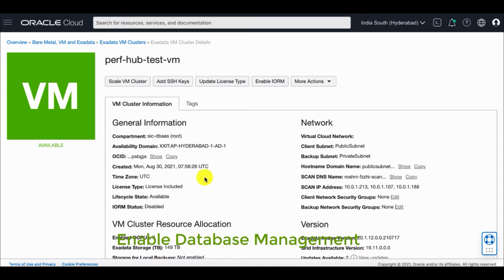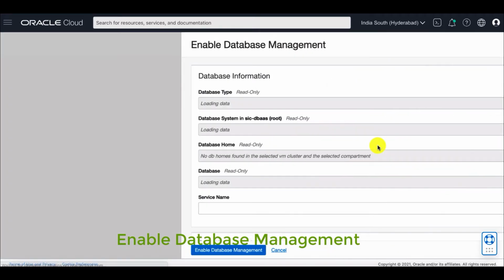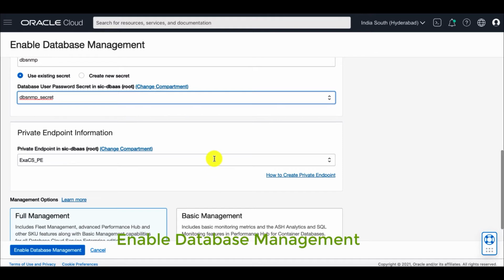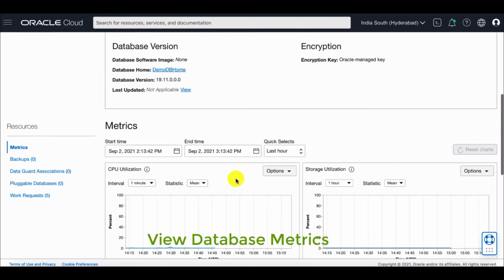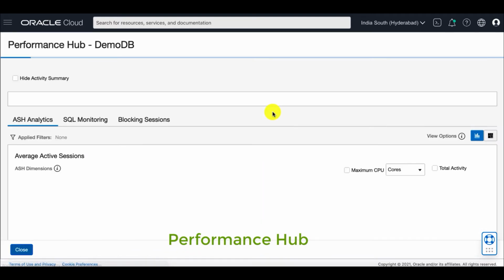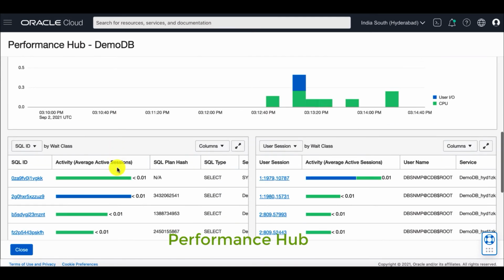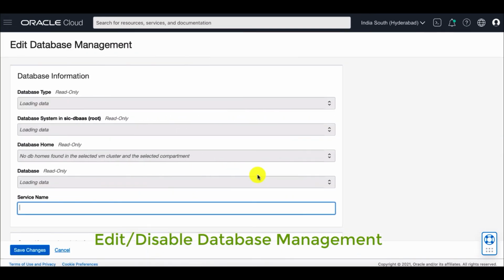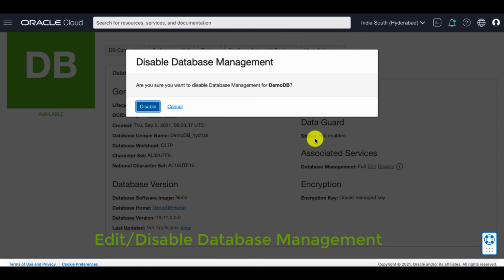Performance Hub for Exadata Cloud Service and Database Cloud Service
This video explains how to enable database management, view database metrics, and performance hub for Exadata Cloud Service and Database Cloud Service.  This will provide the ability to view and tune your cloud database resources.